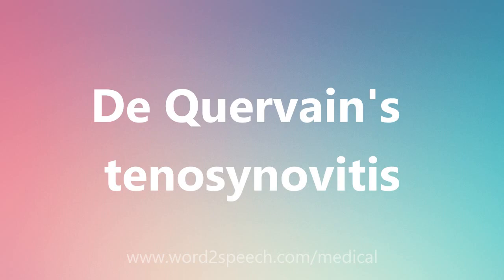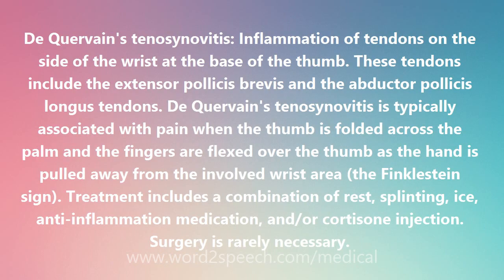De Quervain's tenosynovitis - Medical Meaning and Pronunciation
Title: De Quervain's tenosynovitis

De Quervain's tenosynovitis: Inflammation of tendons on the side of the wrist at the base of the thumb. These tendons include the extensor pollicis brevis and the abductor pollicis longus tendons. De Quervain's tenosynovitis is typically associated with pain when the thumb is folded across the palm and the fingers are flexed over the thumb as the hand is pulled away from the involved wrist area (the Finklestein sign). Treatment includes a combination of rest, splinting, ice, anti-inflammation medication, and/or cortisone injection. Surgery is rarely necessary.